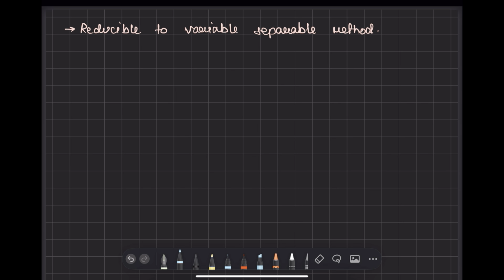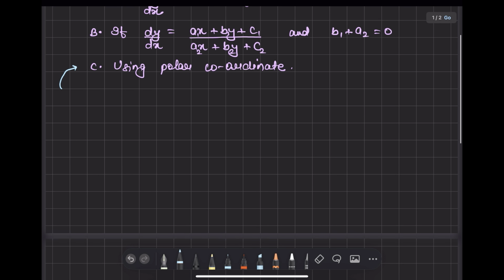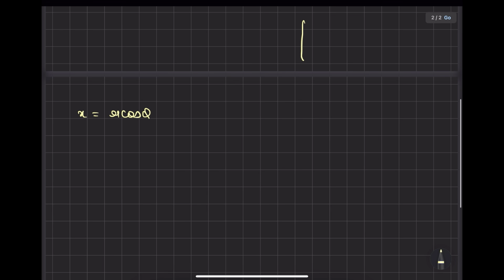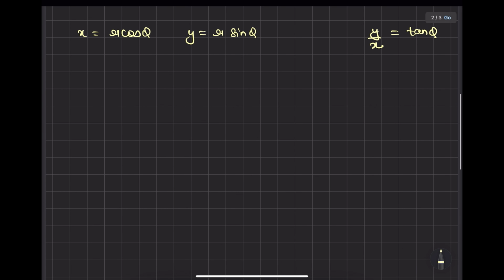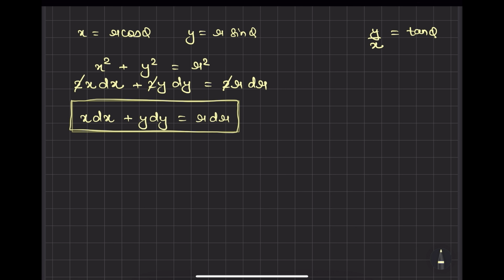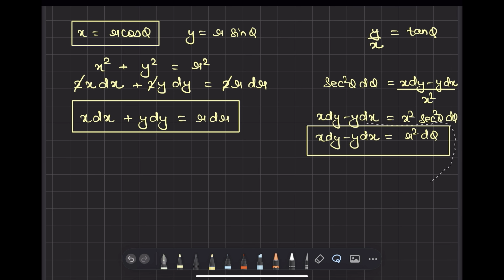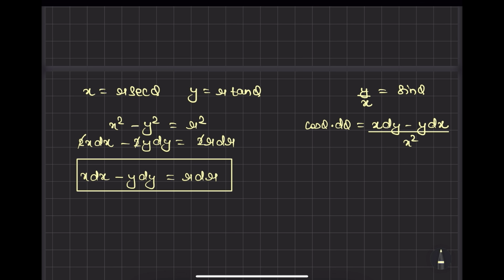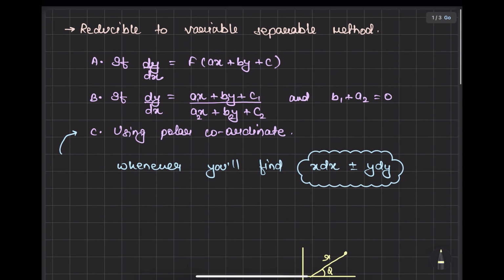C17_Reducible to variable separable method